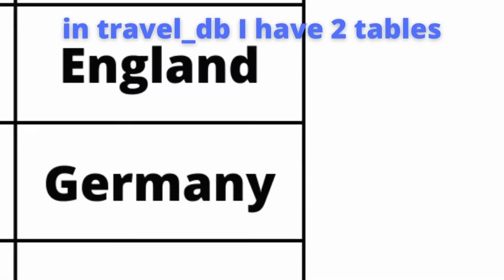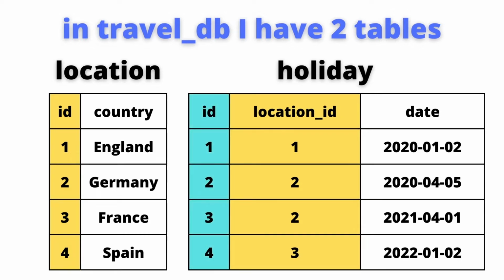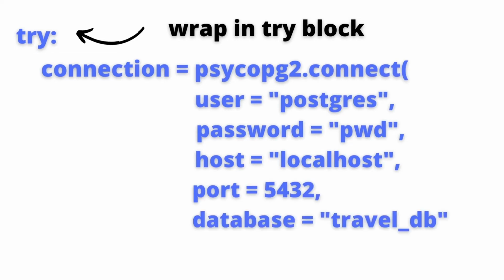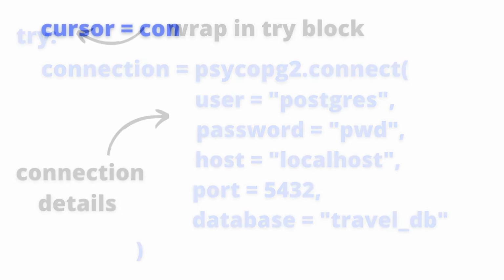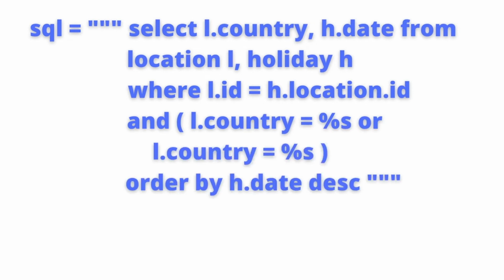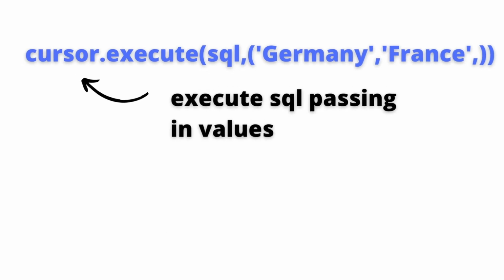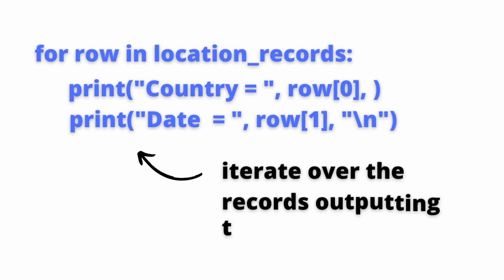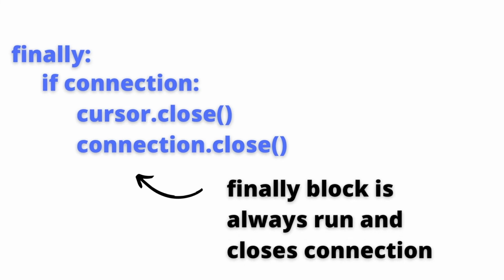How to query PostgreSQL using Python.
How to query PostgreSQL using Python. A tutorial.

Youtube audio: Icelandic Arpeggios by DivKid